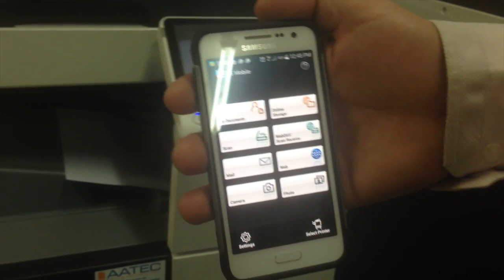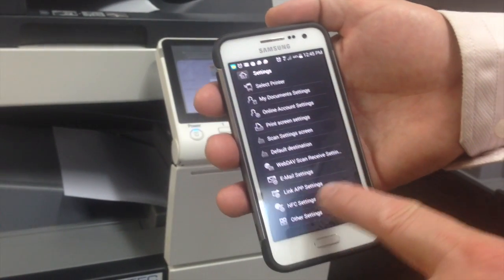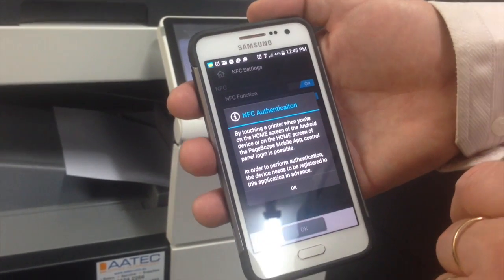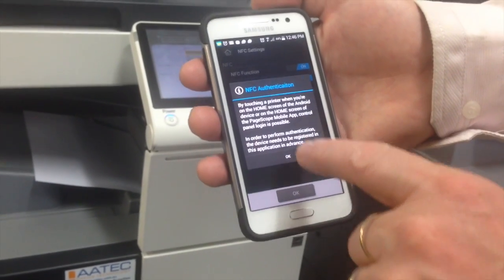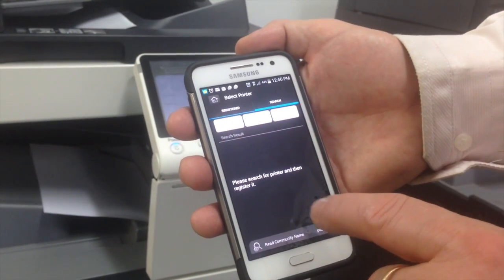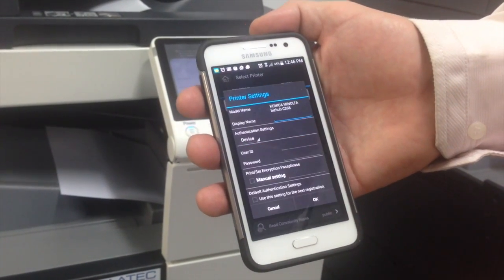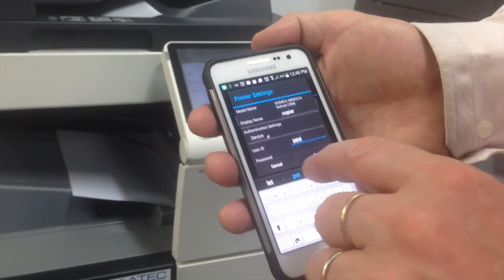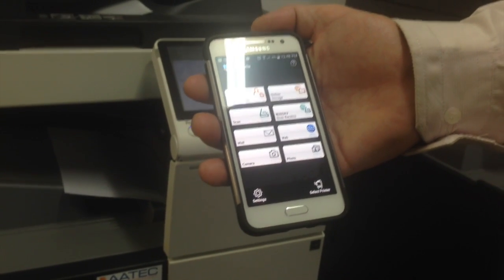Konica Minolta bizhub C368: NFC Printer Registration in PageScope Mobile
This video is about the Konica Minolta bizhub C368 Series, we show you how to register a new NFC enabled printer in PageScope Mobile.